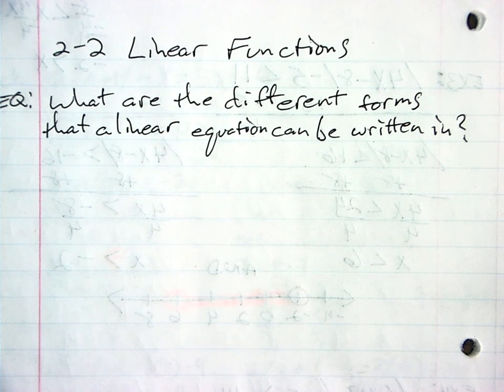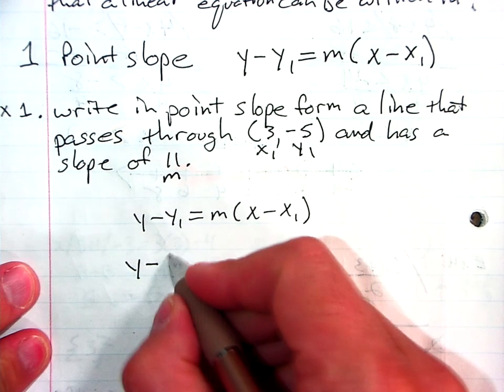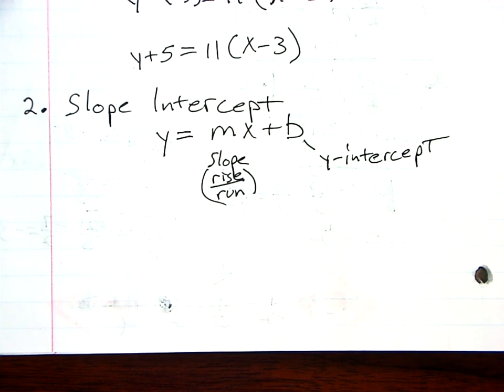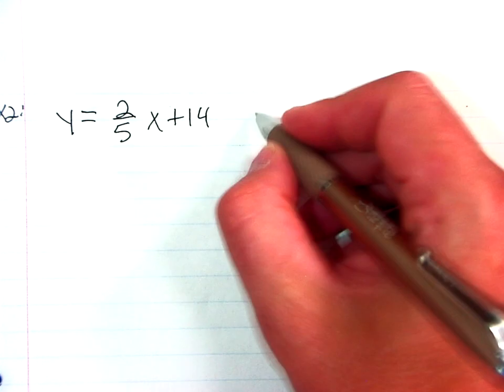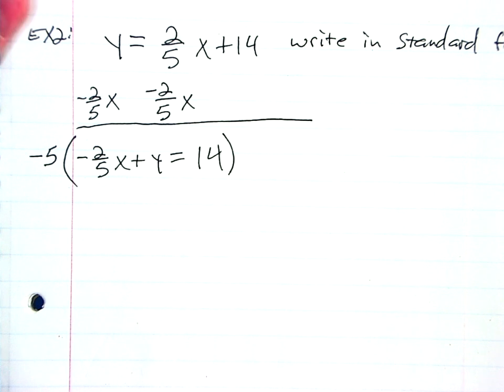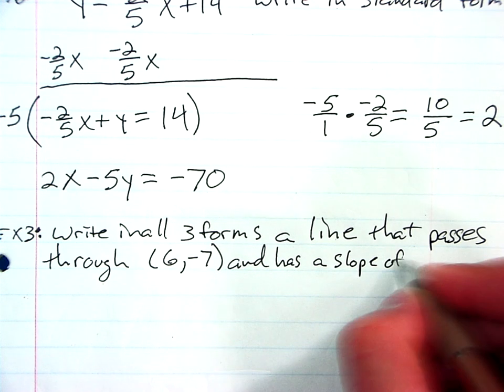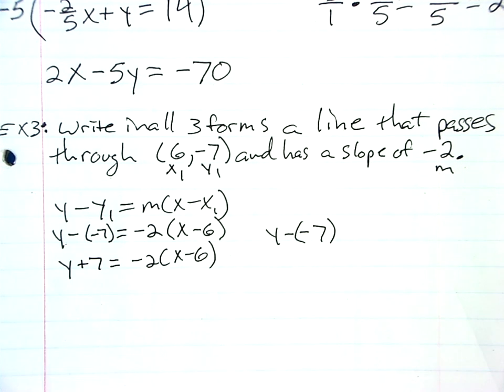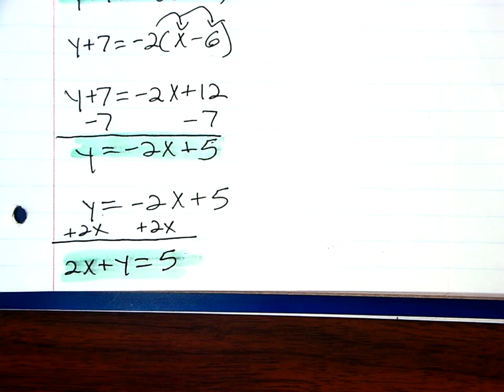2- 2 video